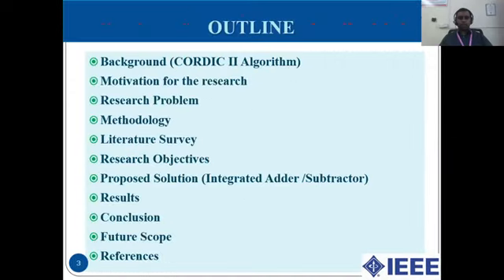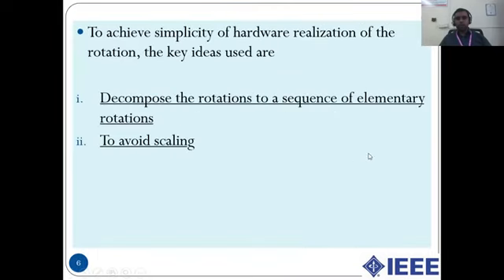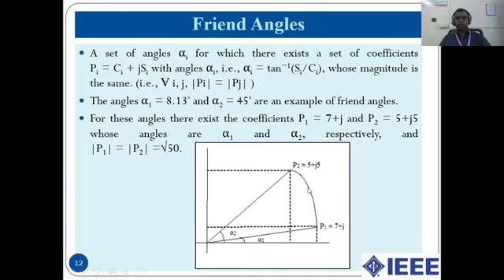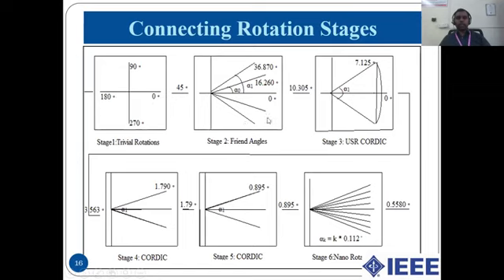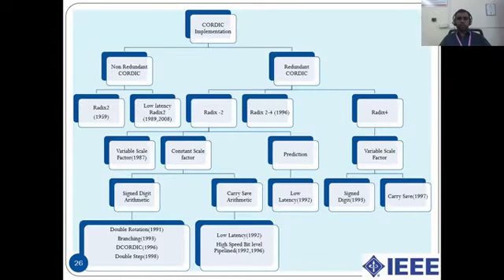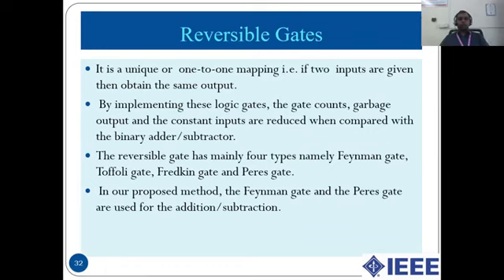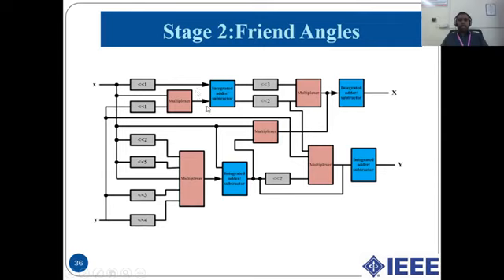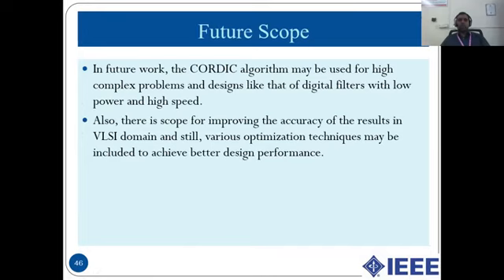803 Design and Implementation of CORDIC algorithm using Integrated Adder and Subtractor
Design and Implementation of CORDIC algorithm using Integrated Adder and Subtractor